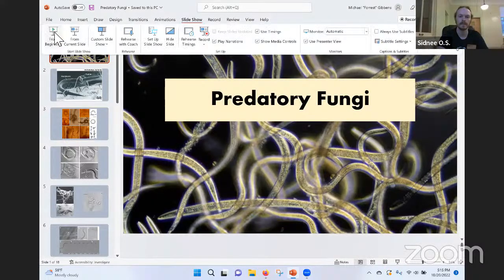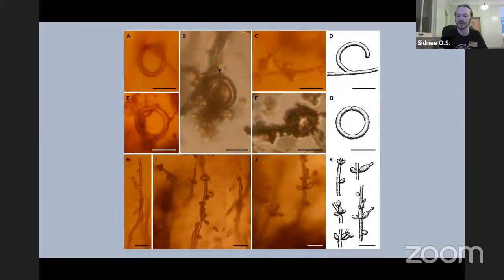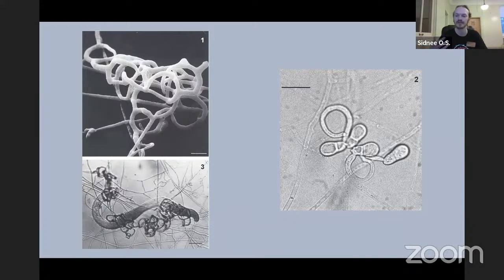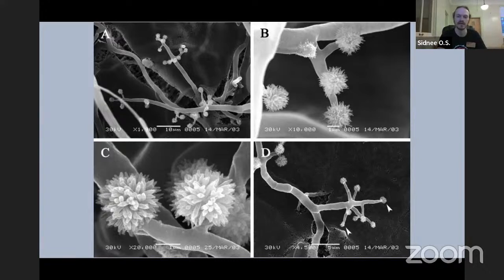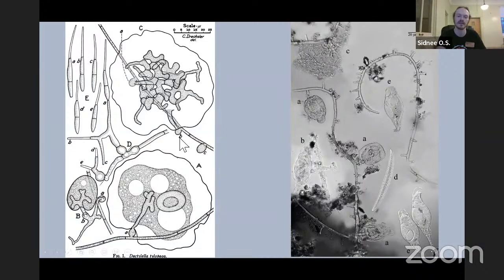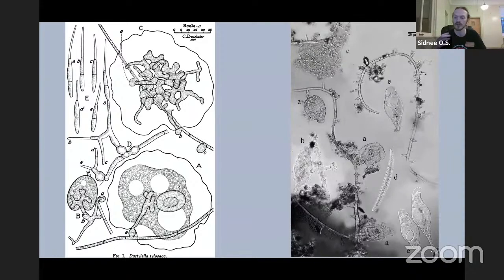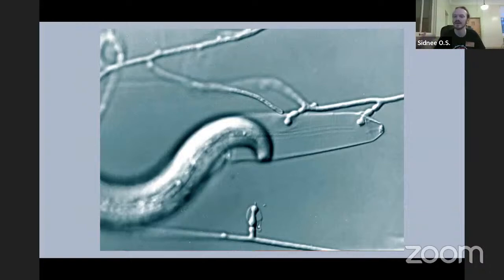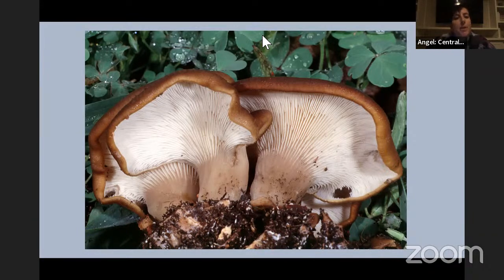Predatory Fungi - Diverse Strategies for Evasive Prey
Date: Thursday, October 20, 2022
Time: 7 PM CST
Location: Online & Free

Predatory Fungi - Diverse Strategies for Evasive Prey talk describes the remarkable range of strategies devised by countless fungi to entrap or hunt prey, whether that be micro-animals, arthropods, bacteria, or even other fungi. You'll hear how serendipitous work by farmers and mycologists led to the discovery of new nematode-trapping mushrooms, and the implications this predation has for the evolution of fungi and their impacts on globe-spanning ecosystems as they blur the line between prey and hosts.

Sidnee Obersingleton grew up in the PNW, and while he always had an interest in fungi, it didn't develop into a mycological one until my first year at Lane Community College, where participated in an undergraduate research program on mycoremediation. After that sucked him in, he dove headfirst into mycology, continuing research and education at LCC, and eventually getting a position studying fungus-growing ants at the Uofo. He’s spent about 7 years undertaking ongoing research and teaching, in both a professional and amateur fashion on a wide range of subjects within the field. He has a special interest in fungal genetics and mating, Morel ecology, fluorescence microscopy, and applied biotechnology to the ends of cultivation, mycoremediation, cellulosics, and use for their diverse metabolites, which includes dyeing! He really loves finding new uses for fungi that no one has thought of before.

Sign-up for a membership to get discounts on workshops, walks, merch, and more.